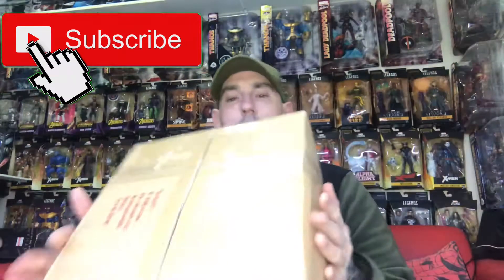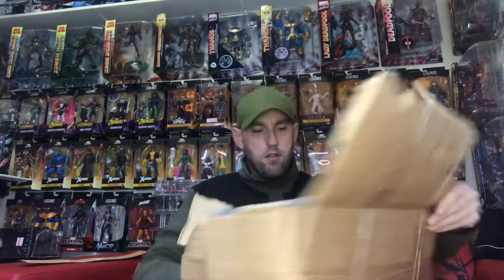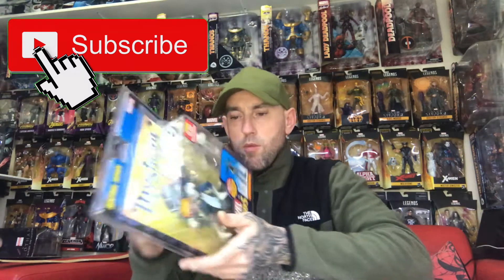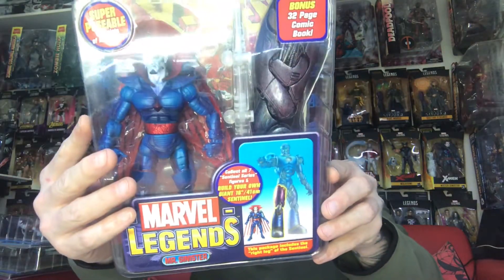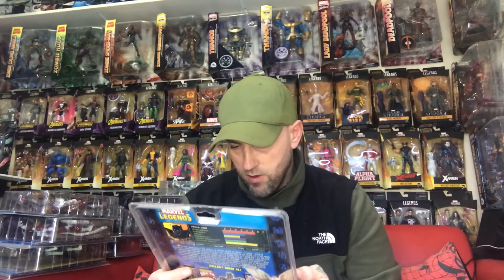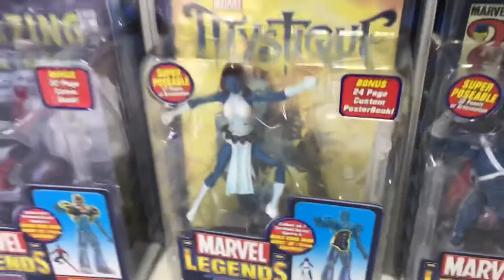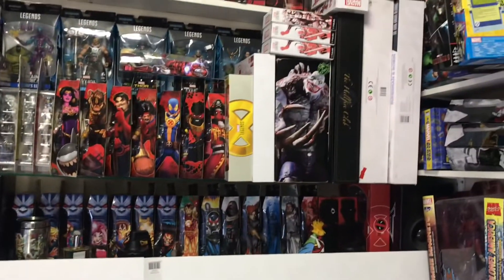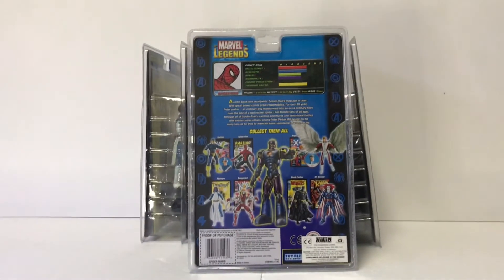EP 106 Delivery for marvel legends sentinel. Full wave cheap of eBay..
EP 106 delivery for marvel legends sentinel wave. Bargain of eBay. For a rare set of figures.